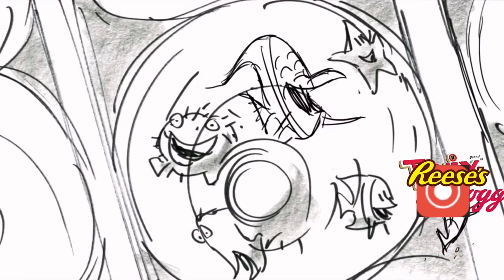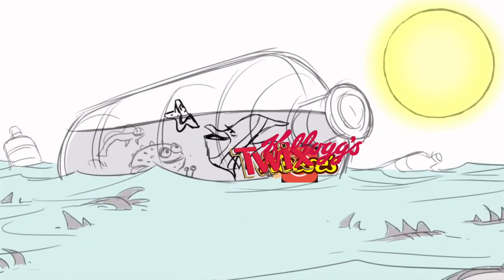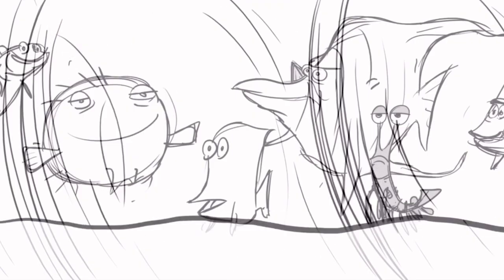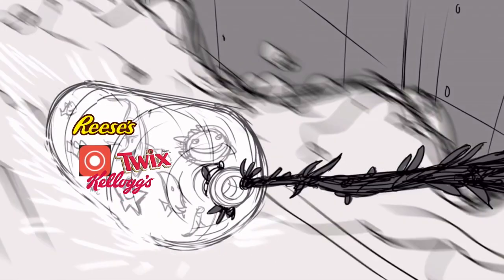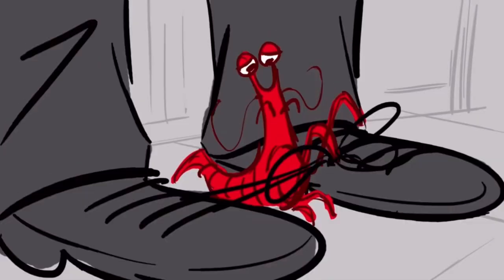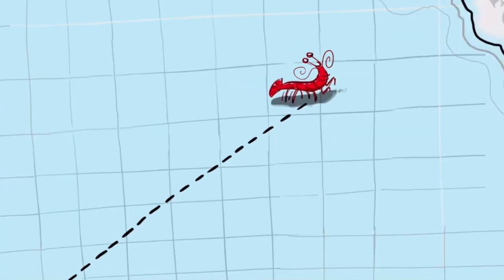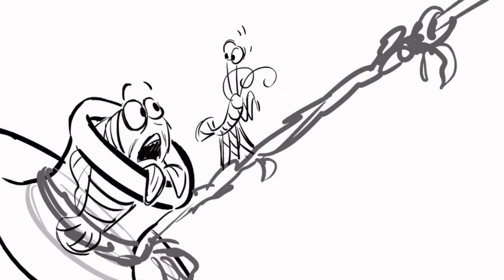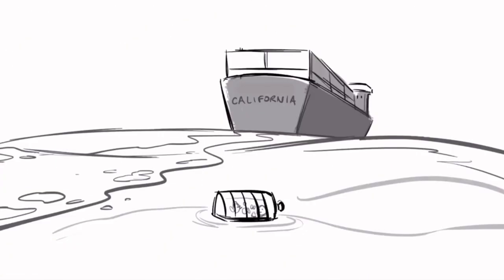Finding Dory Tank Gang On The Water Bottle Add Round 1